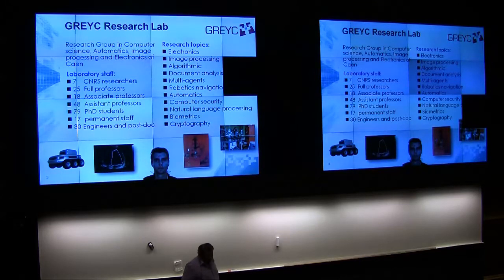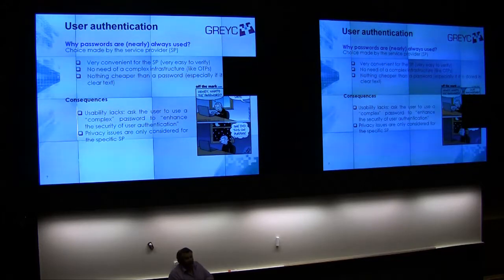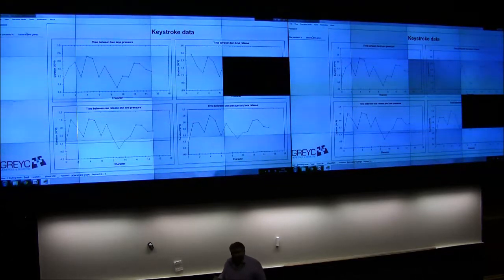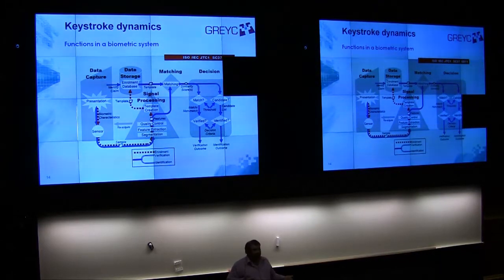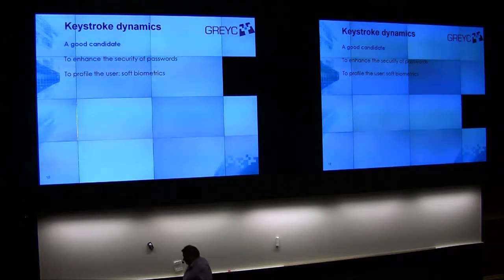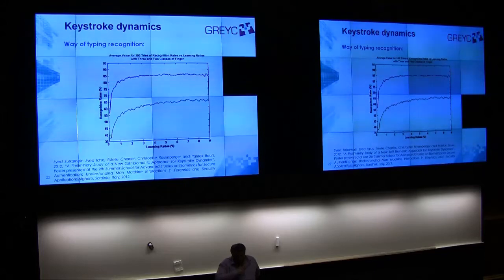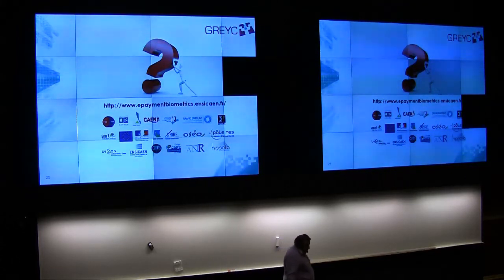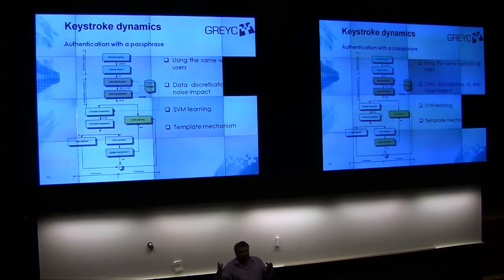Passwords^12 - Enhancing the password security with keystroke dynamics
Talk by professor Christophe Rosenberger at the Passwords^12 security conference, held at the University of Oslo, Norway, on December 3-5, 2012.

You can find slides and downloadable 720p mp4 videos at our media archive: